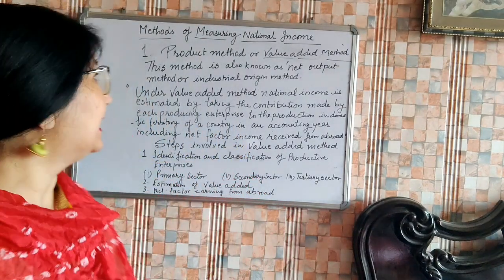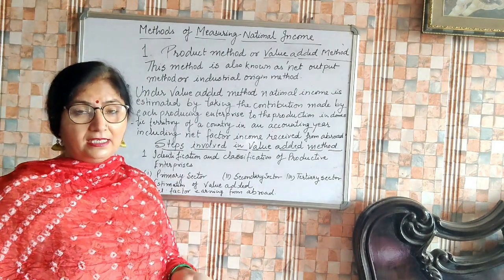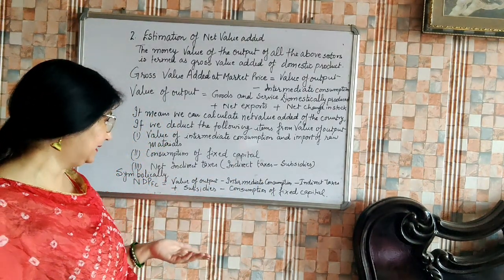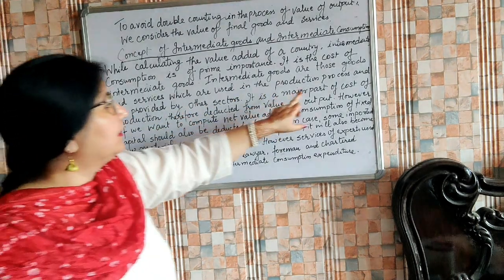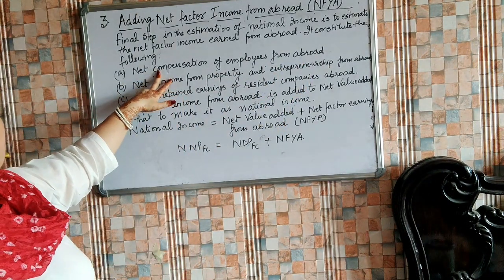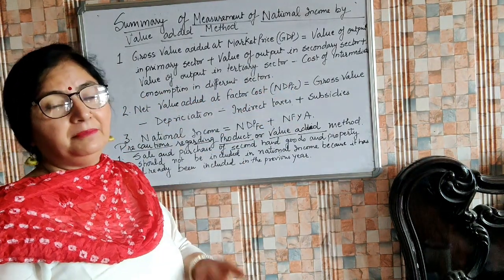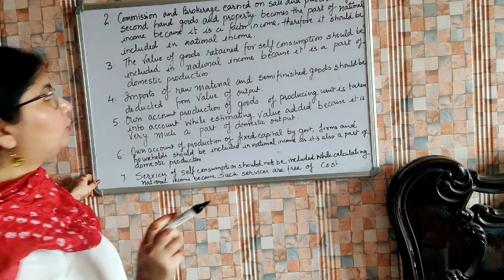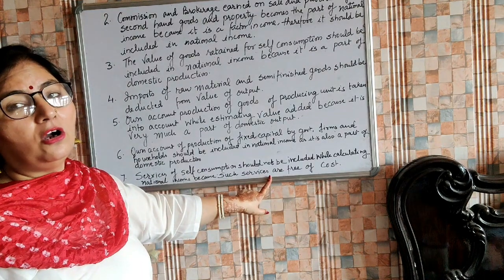MEASUREMENT OF NATIONAL INCOME- VALUE ADDED METHOD